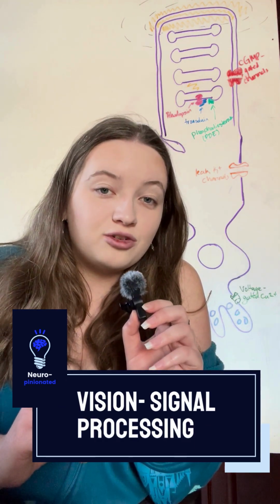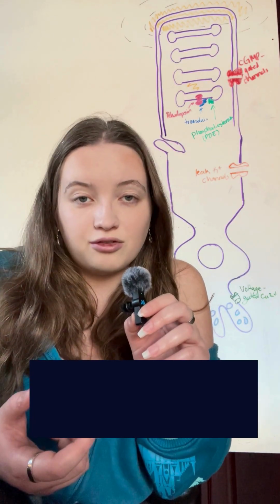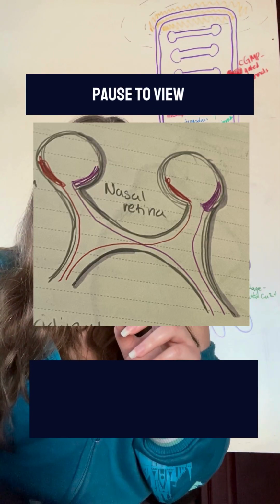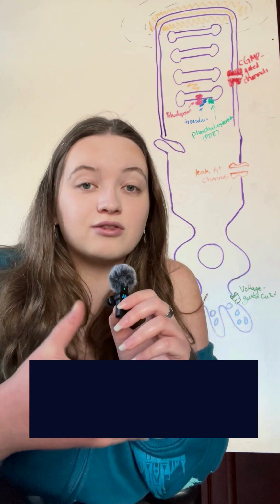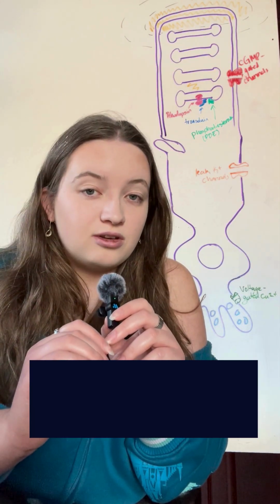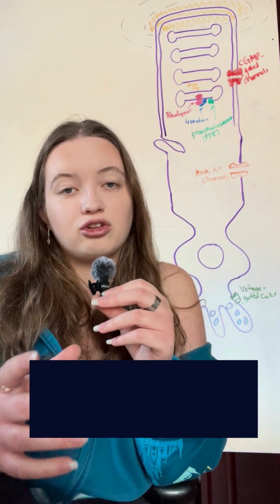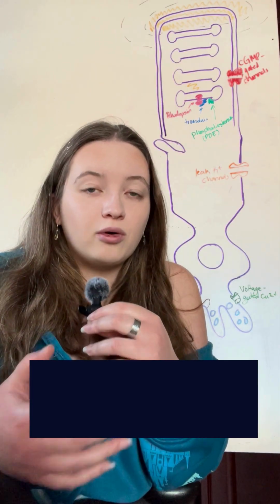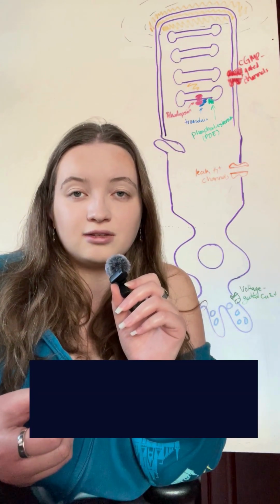Neuro Navigator: Visual Pathways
Welcome to Neuro Navigator where I simplify neuroscience concepts. Today, we’re talking about visual pathways for signal processing! This visual series is composed of human eye anatomy, photoreceptor transduction, and visual pathways.